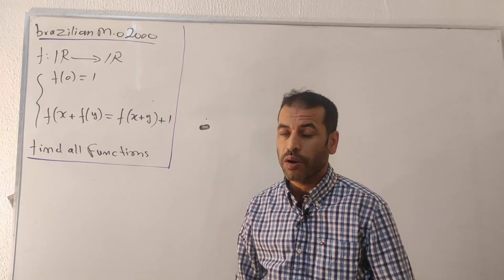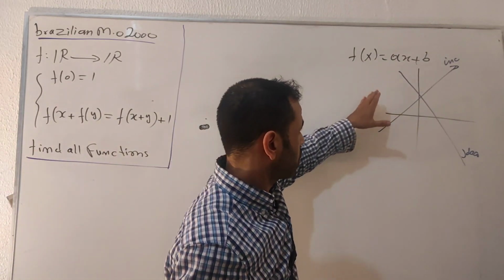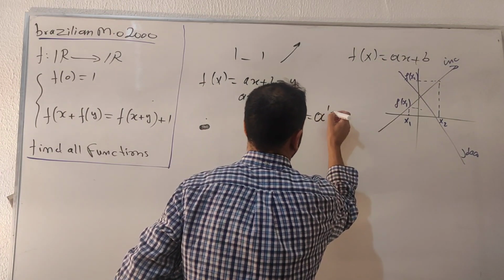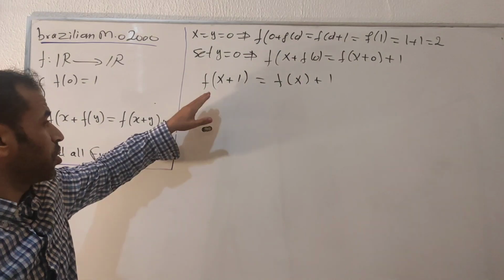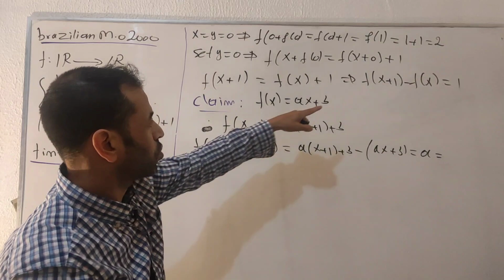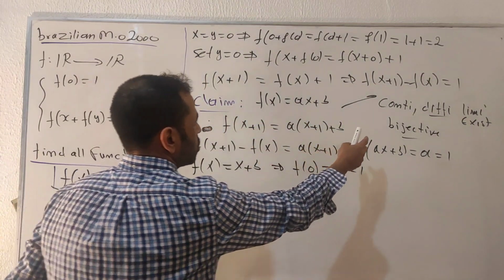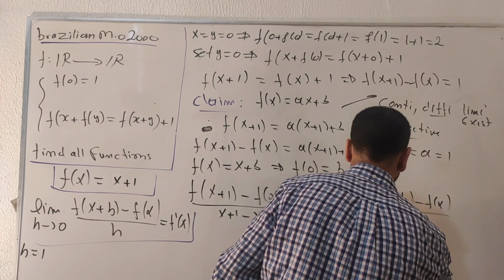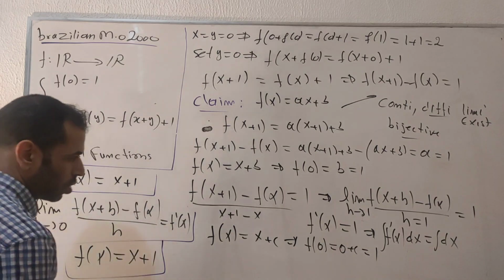Brazilian Math Olympiad functional equation